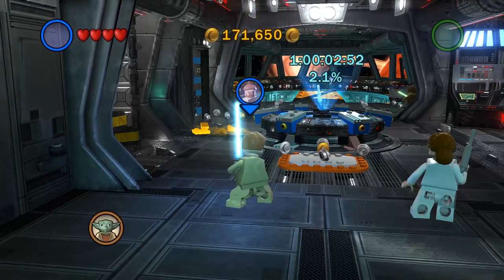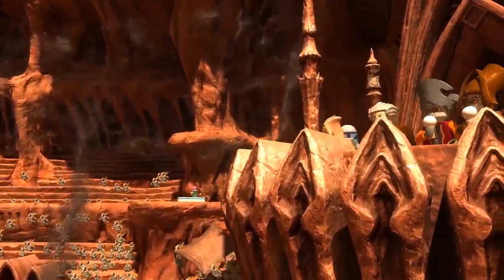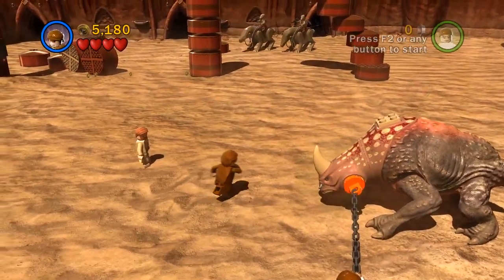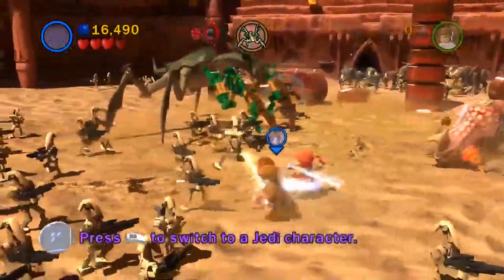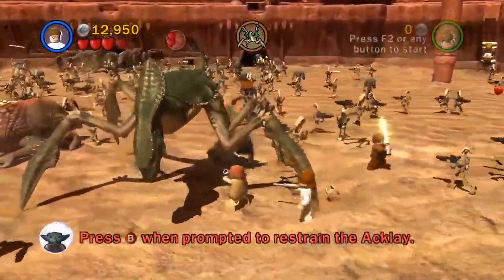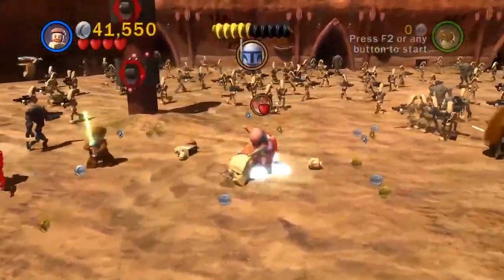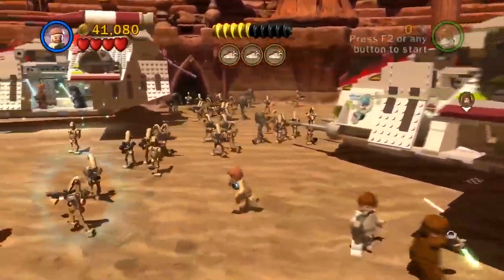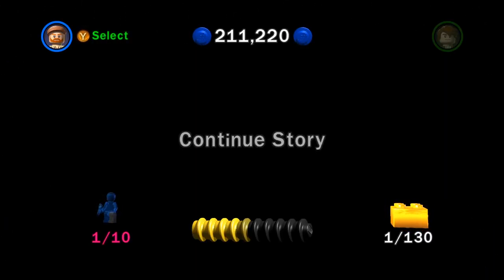Lego Star Wars 3 - Episode #1 - Droid Army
Nostalgia commences as I start a Let's Play of Lego Star Wars 3 The Clone Wars! Can the army of Droids stop me in the first episode?

LEGO Star Wars 3 The Clone wars is an action-packed videogame created and published by Traveller's Tales, TT Tales, and Telltale Games. The initial release date of the game was March 22nd, 2011. As of now the game is playable on Windows 10 PC, Wii, PlayStation 3, PlayStation 2, PlayStation Portable, Xbox 360, Nintendo DS, and Nintendo 3DS consoles.